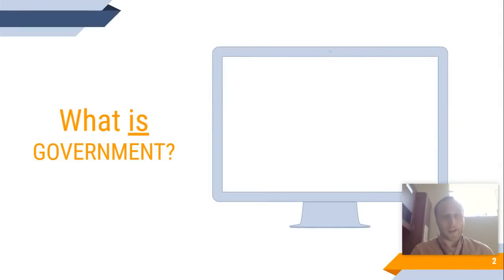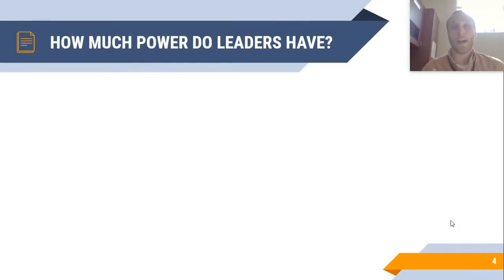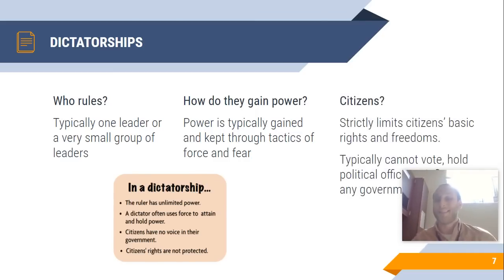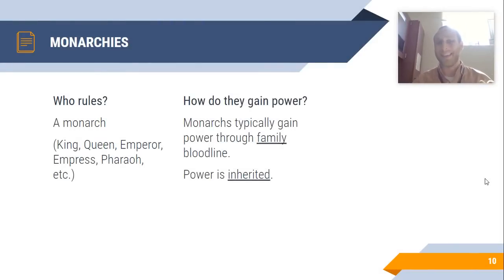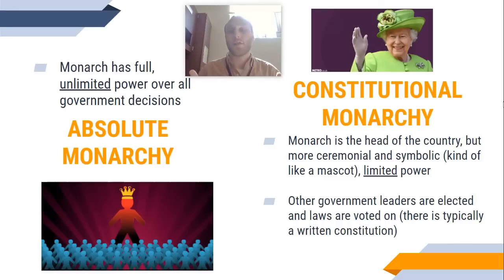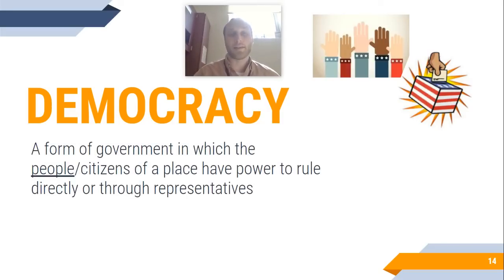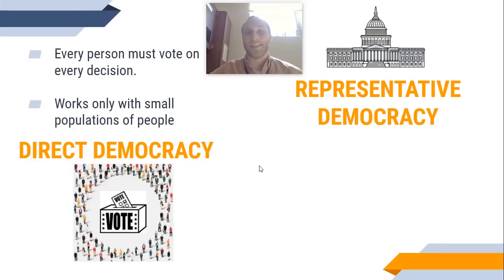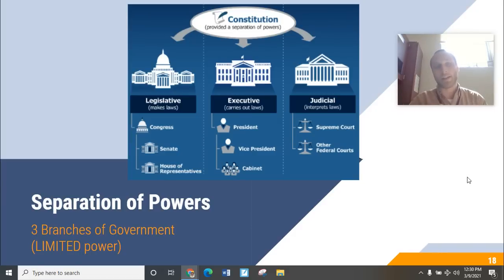Types of Government